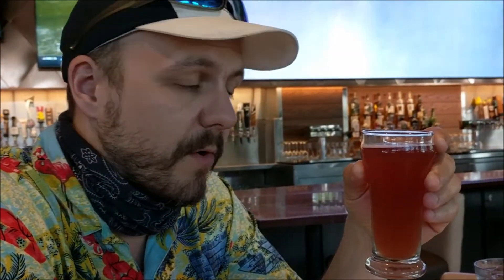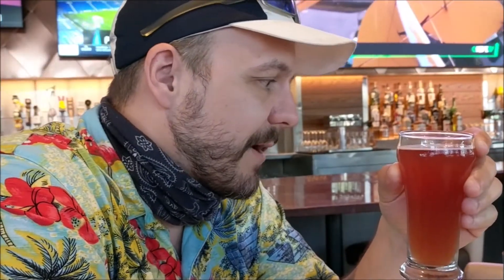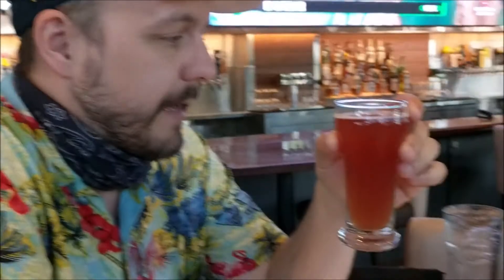Year of Beer at Disney Springs: Berry Lyndon Sour by Sailfish Brewing! (Florida)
We sat down in a quiet (people, not music) brew house at Disney Springs to try some different beers, starting with this Berry Lyndon Sour.